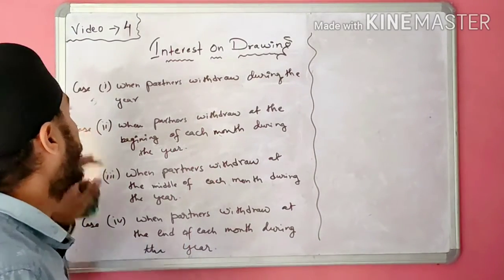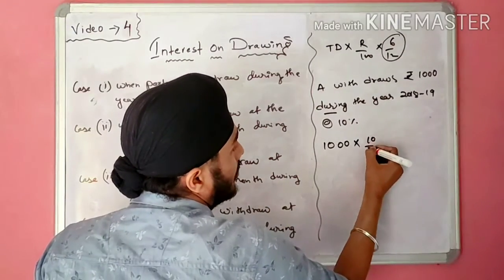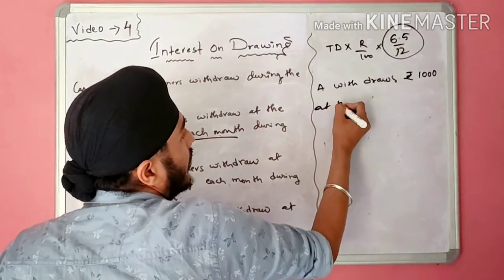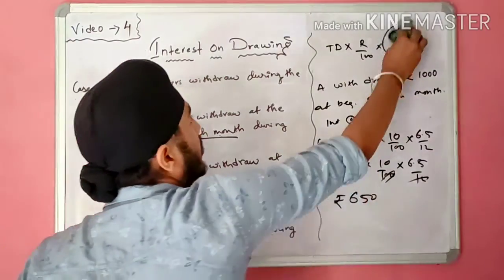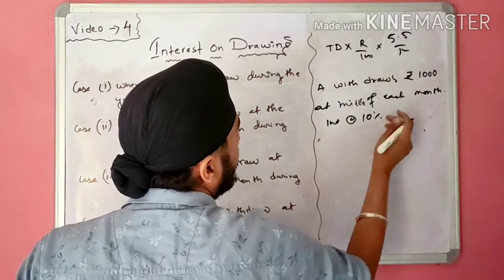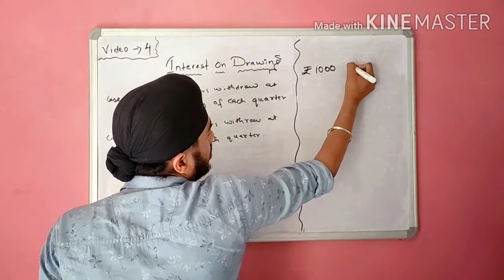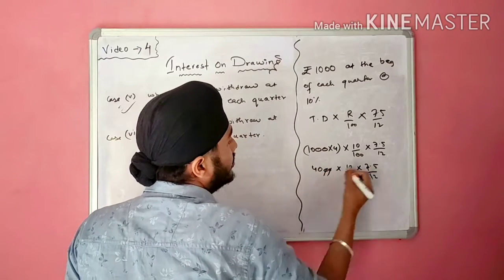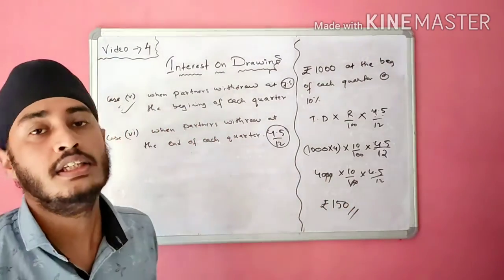video#4 Fundamentals of Partnership | Interest on Drawings of partners